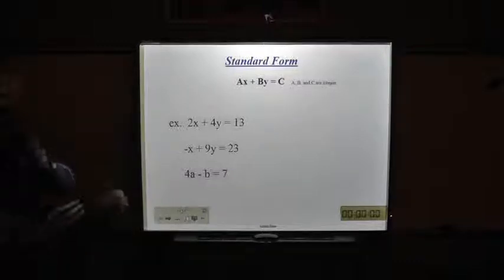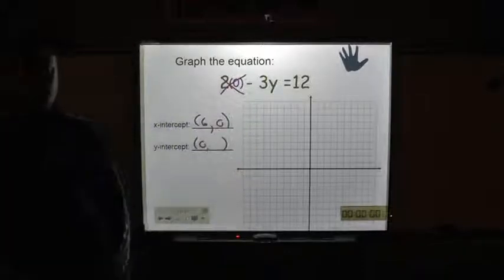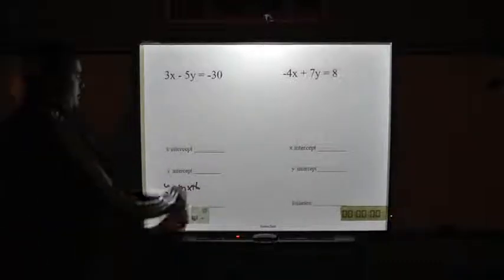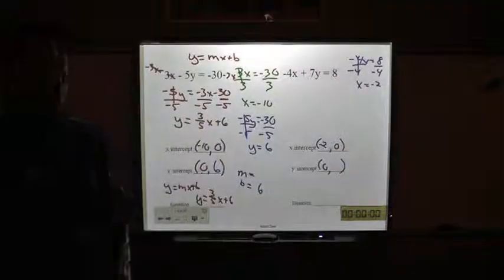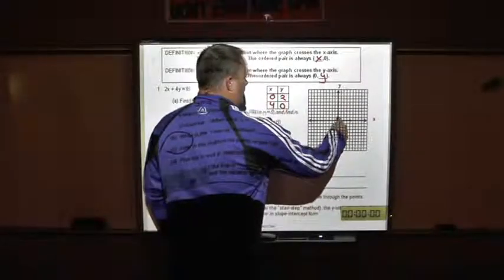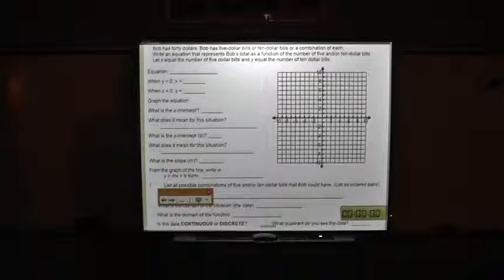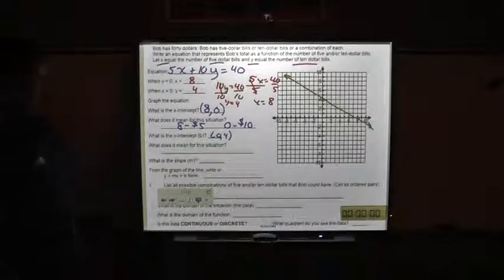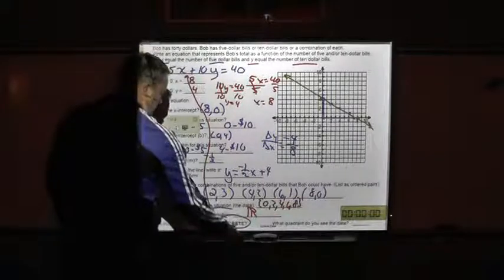Standard Form X and Y Intercepts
CyCreek Algebra lesson on finding the x and y intercepts given a linear equation in standard form